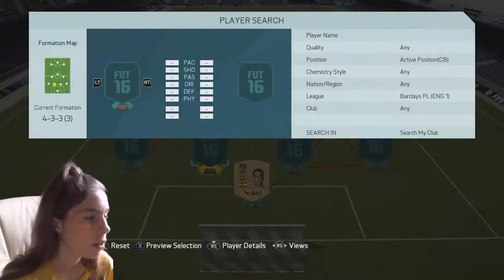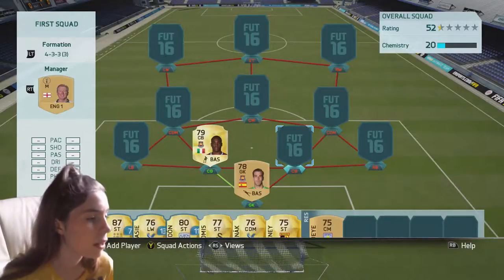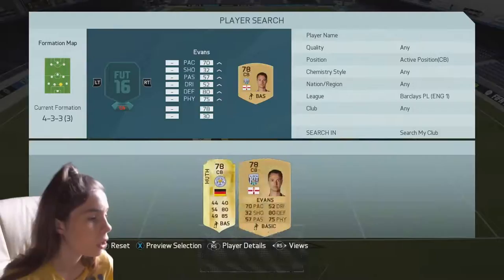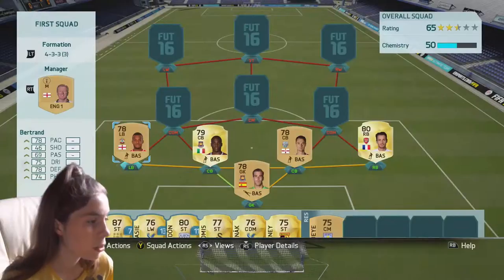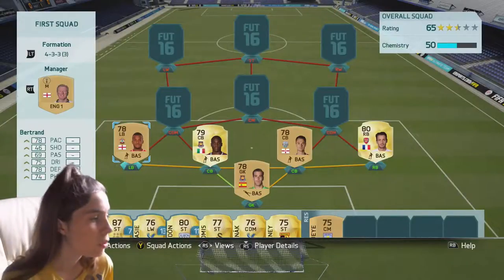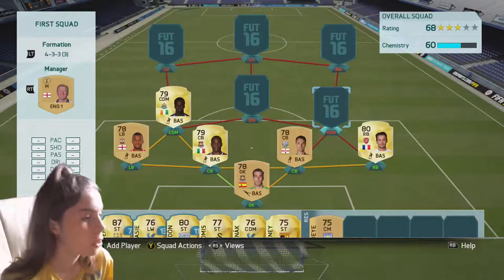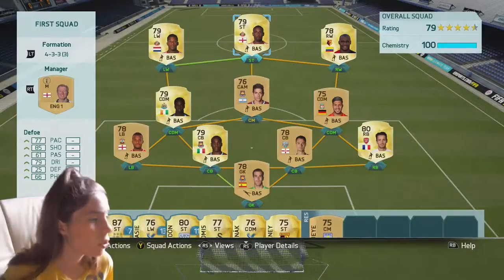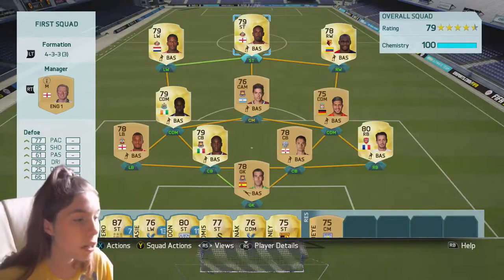FIFA 16 - INSANE 25K BPL SQUAD BUILDER!!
TODAYS LIKE TARGET!
               Smash 10 likes for another pack opening tomorrow!!!

OTHER SITES!